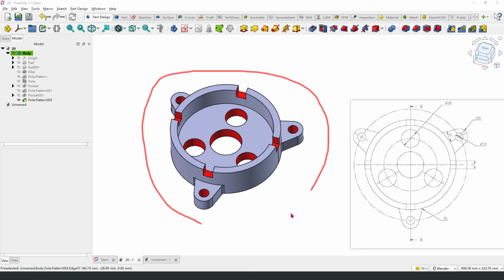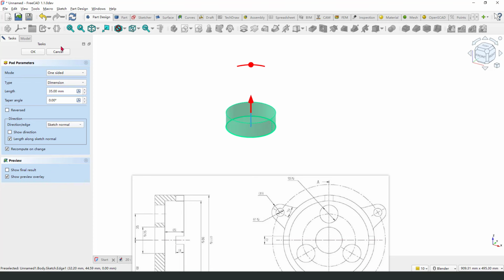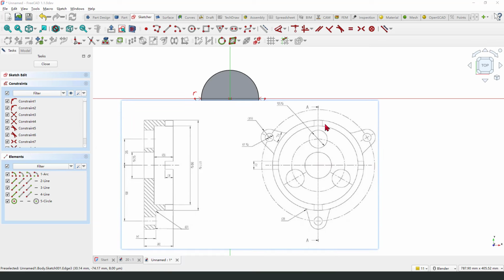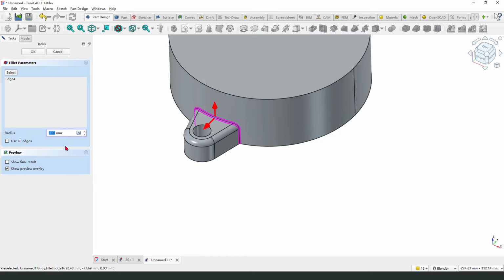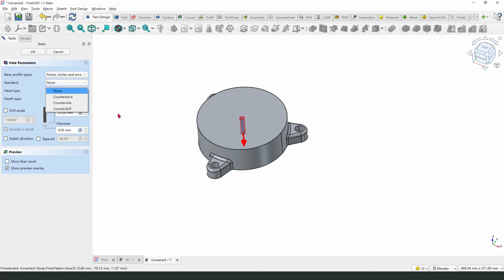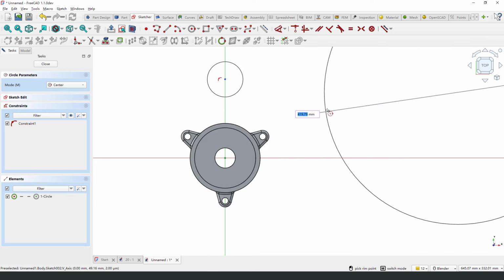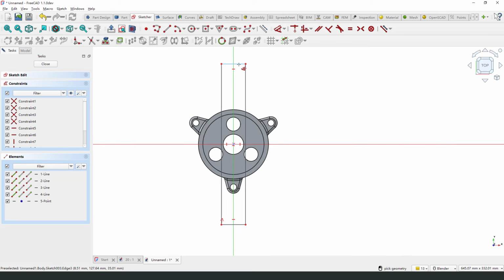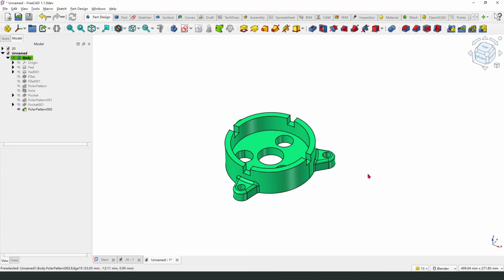FreeCAD 1.1.0 Tutorial for beginners,basic model exercise-118